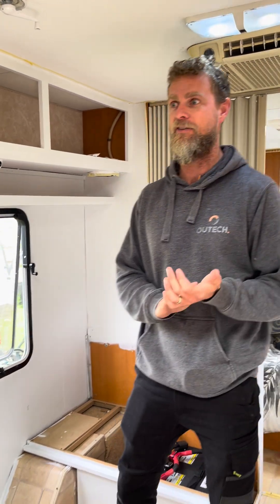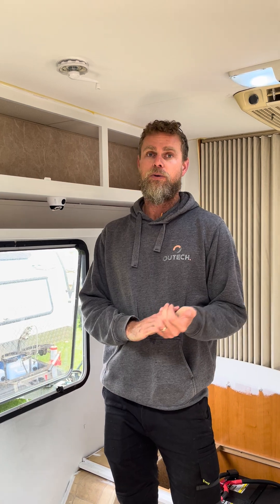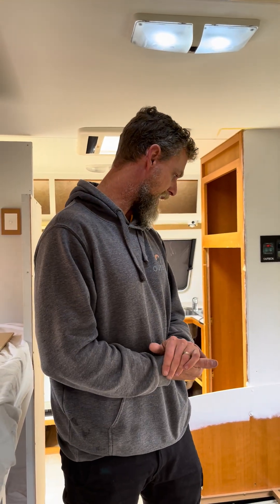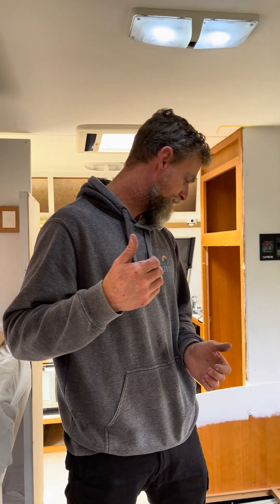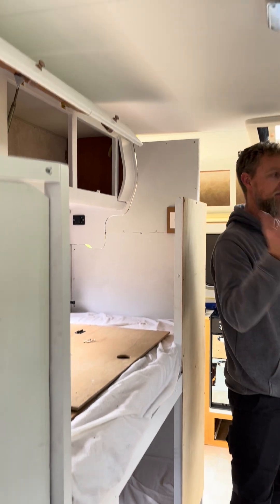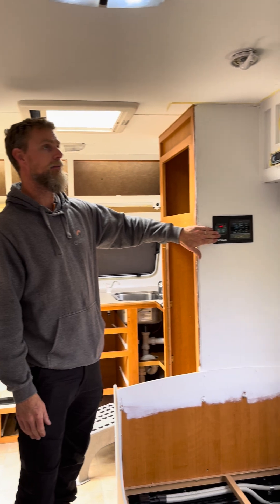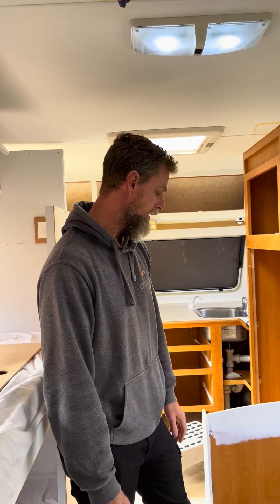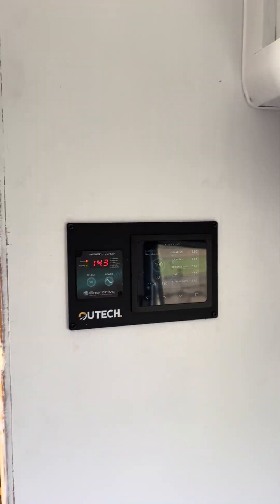Jayco Heritage Caravan Renovation Gets Off-Grid Power Set-Up - 560Ah + 1300W Caravan Solar Power.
Jayco Heritage Caravan Renovation Job - 560Ah + 1300W Solar.   The owners have modified the van from a couple’s caravan to a two-bunk family caravan.

We’ve given this caravanning family power at the flick of a switch; taking their camping experience to the next level!

The entire original 12v and 240v caravan electrics have been ripped out, to make way for a modern off-grid caravan 12v and 240 volt power setup.

This Jayco Heritage now powered up with:
🔋560Ah Lithium Battery Bank
🔋1300W Caravan Solar Panels
📍(with external Anderson option to boost charge via portable solar panels)
🔋2600W Enerdrive Inverter
📍fully integrated and hard wired to all 240 volt appliances, such as air-conditioner, microwave, Starlink etc, PLUS hardwired to all internal and external power outlets.
🔋DCDC Charger
📍3 charging sources; battery + solar simultaneous dual charging while in tow, plus solar charge while stationary.
🔋AC Charger
📍Battery bank charging via mains power or caravan park powered site.
🔋Solar Chargers
📍multiple to suit specific solar array & to achieve rapid recharge
🔋Simarine Battery and System Monitoring Package,
📍no more guessing! Comprehensive battery monitoring for state of charge from DC, AC and solar, as well load ie fridge inverter, plus water tank monitoring.

For a seamless and reliable solution our design & installation of 12 volt & 240 volt caravan electrical systems are completed in house by our qualified electrician.✅✅

Perfect for those who need an experienced electrician to get it right the first time.

🔌 At Outech Offgrid we design and install 12V & 240V Caravan Solar & Lithium Battery Systems, so you can say GOODBYE to expensive caravan park FEES and HELLO to the FREE camping off the grid.

ASK THE EXPERTS at Outech OFFGrid to build hassle free caravan power solutions, so you can sit back and relax.

Camping in the bush or exploring the coast; our 12 volt with 240V capacity off-grid power systems keep your electrical appliances running smoothly.

Outech OffGrid can set up your caravan to run 240 volt home appliances while free camping off-grid. Run your caravan Air Conditioner, microwave, toaster, kettle, hair straightener, induction cooktops, CPAP machine, medical equipment, charge laptop, drones, cameras and electronic devices, charge power tools, power for Starlink, Thermomixer, coffee machine and more!